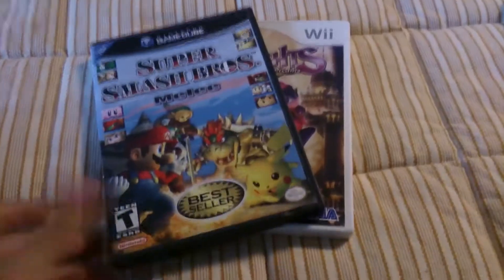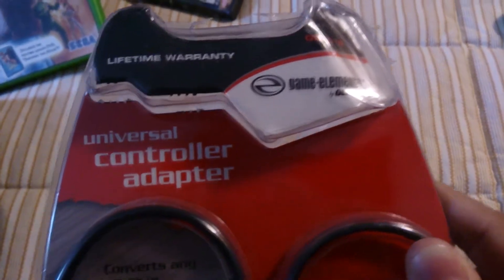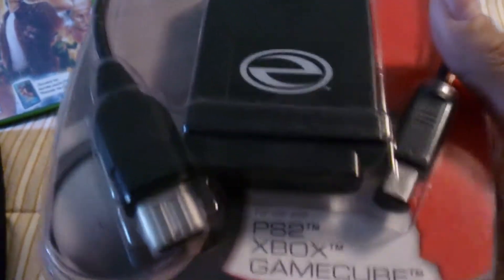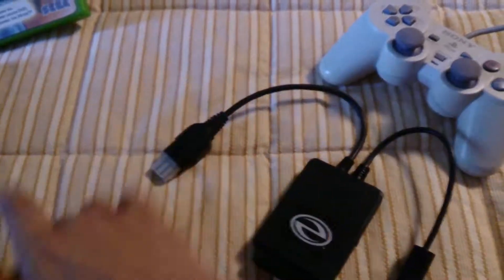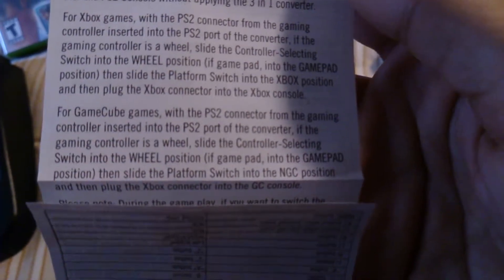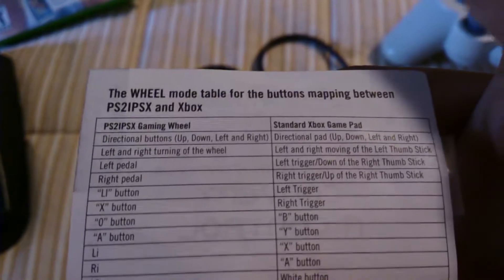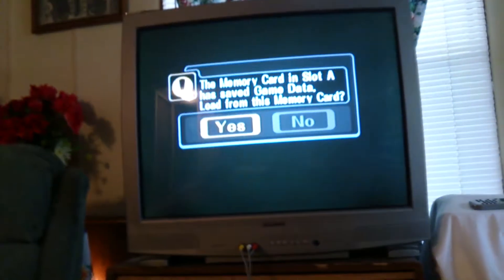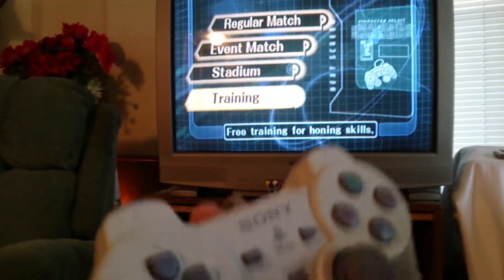Gemini Access Universal Video Game Control Pad Converter (PS2 to Xbox and GC) [Manjoume]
To purchase on Amazon